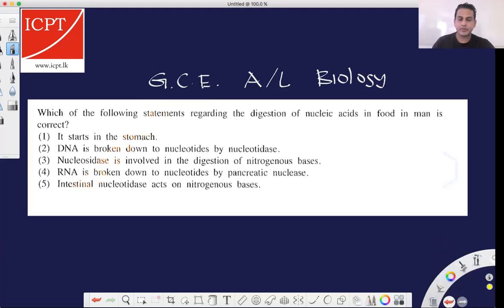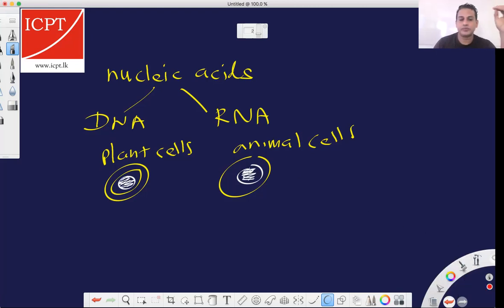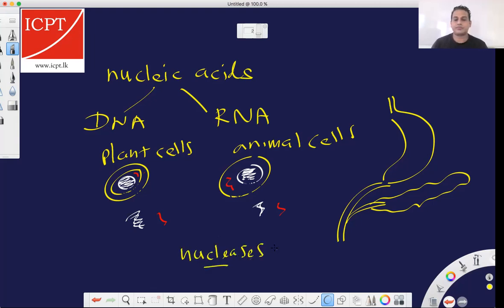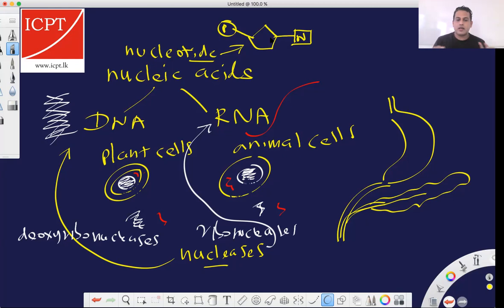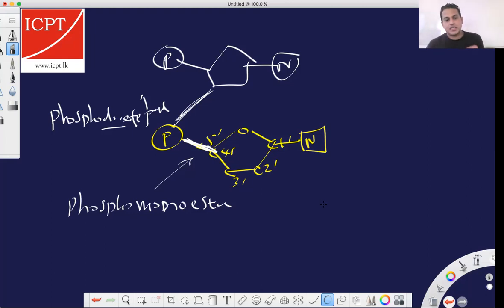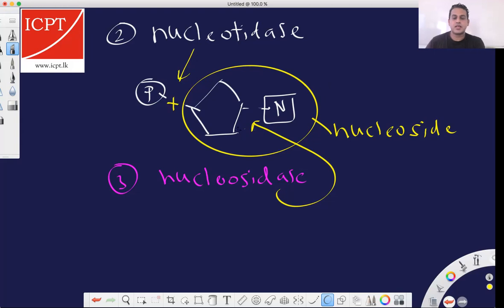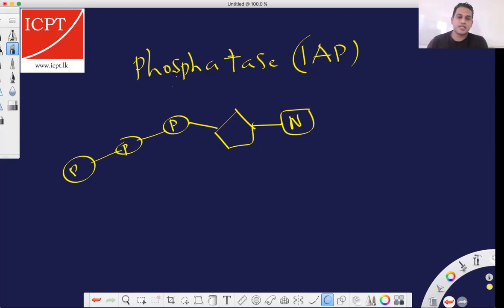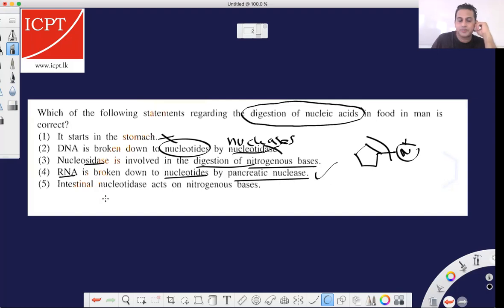GCE AL BIOLOGY PAPER DISCUSSION | REVISION CLASS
English medium GCA AL biology revision class. Nucleic acid digestion in Unit 5 lessons